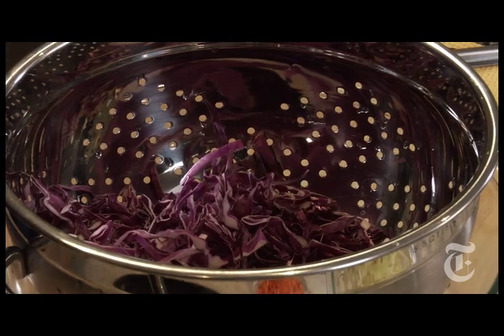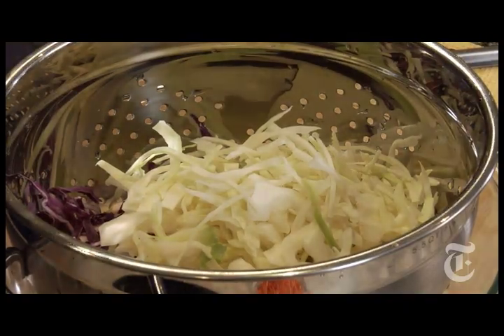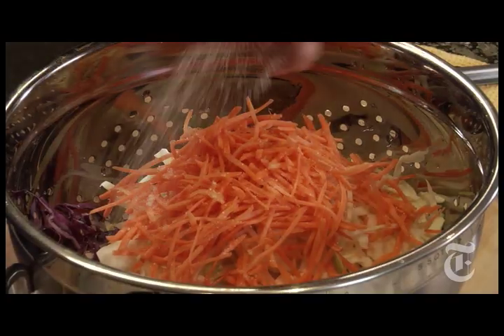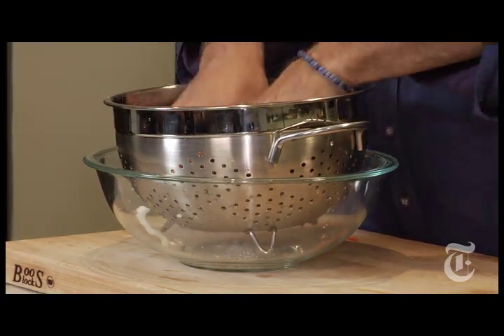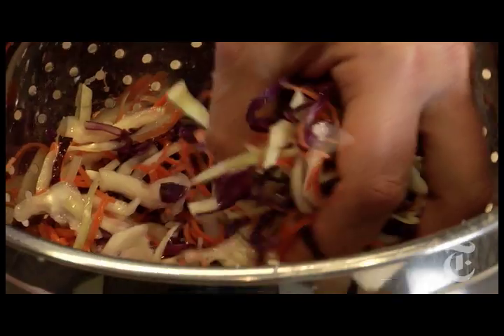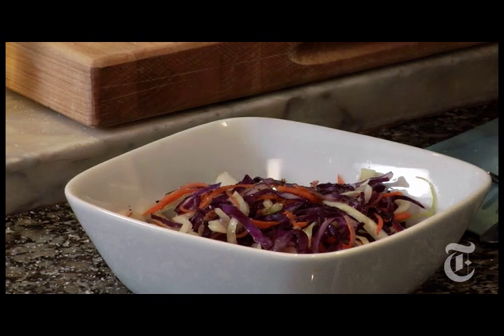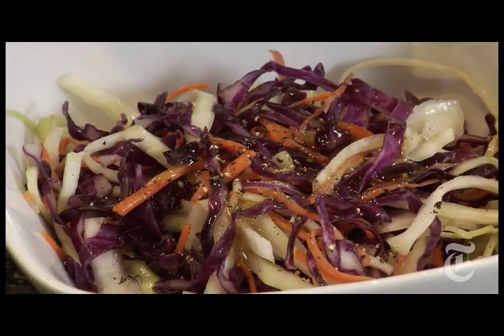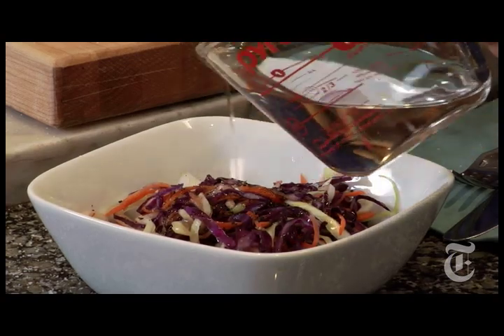Thanksgiving Recipes: Shredded Cabbage Salad - Mark Bittman | The New York Times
Mark Bittman, aka The Minimalist, makes a crunchy midwinter salad with a frequently looked-over vegetable.